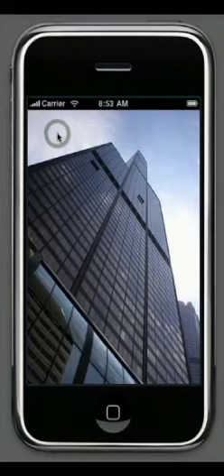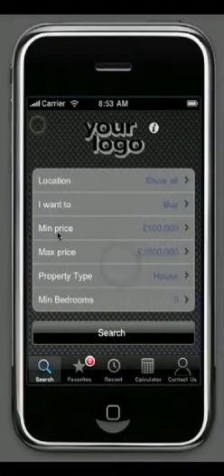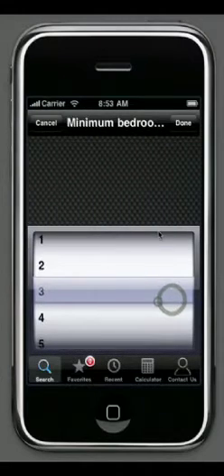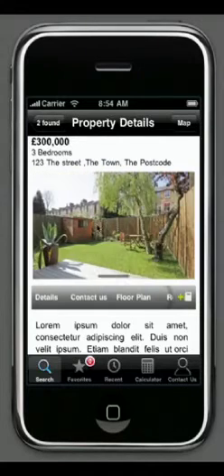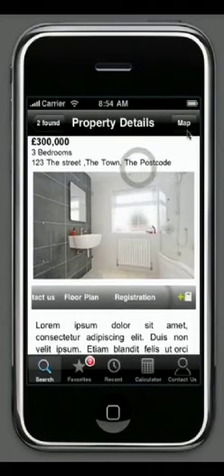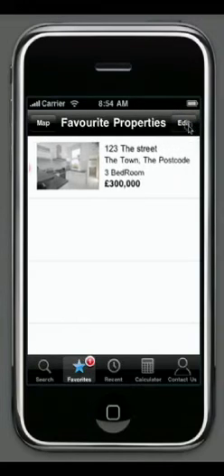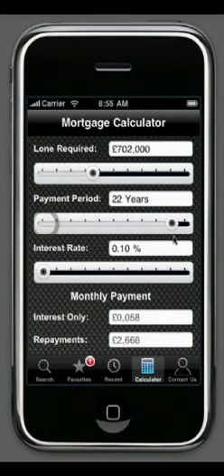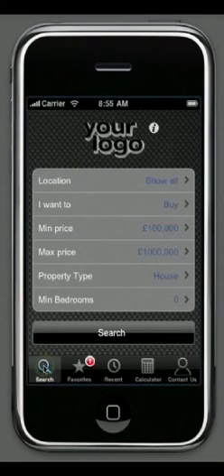Apps 4 Estate Agents & Letting Agents Demo Application